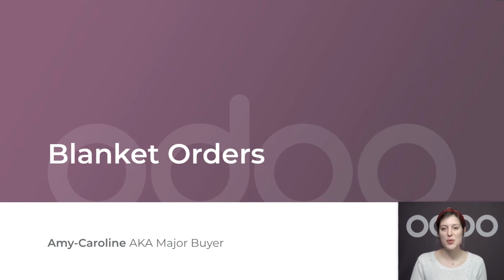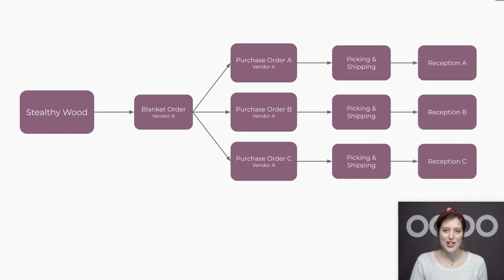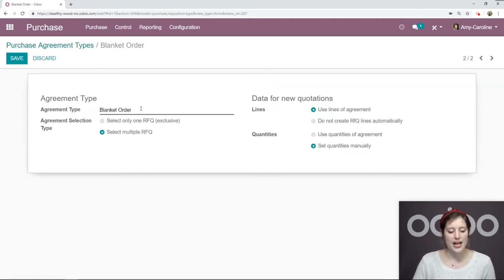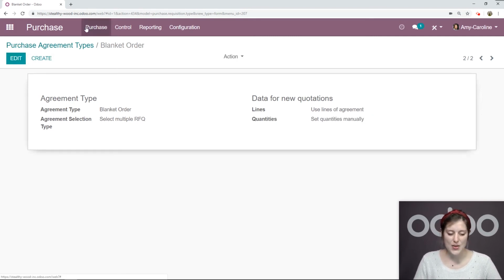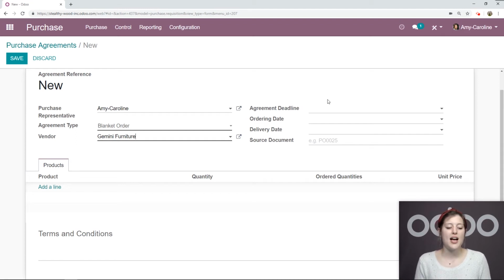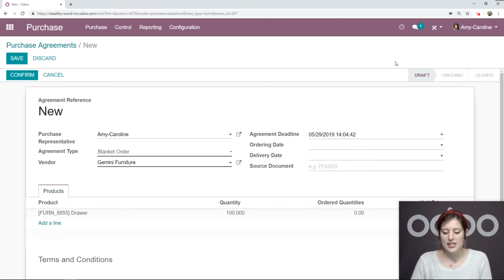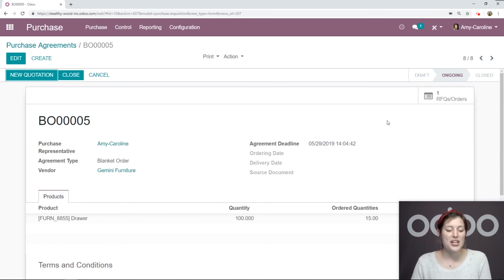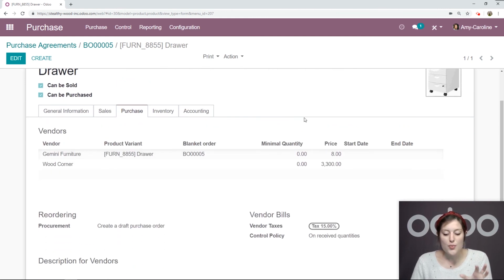[Archived] Blanket Orders | Odoo Purchase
In this video, learn how to create blanket orders in Odoo Purchase.